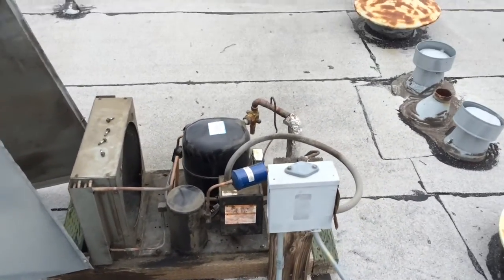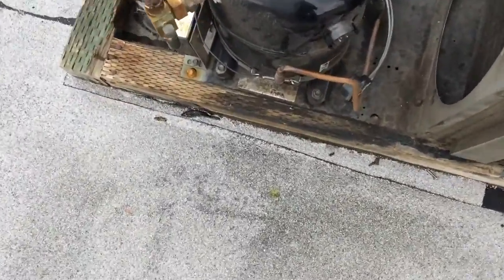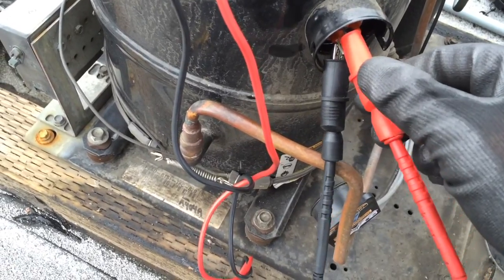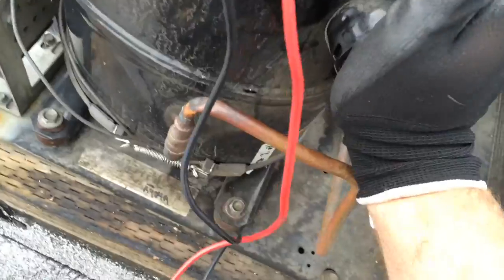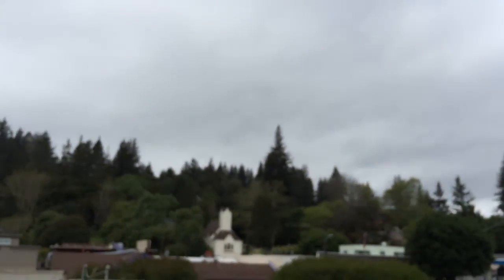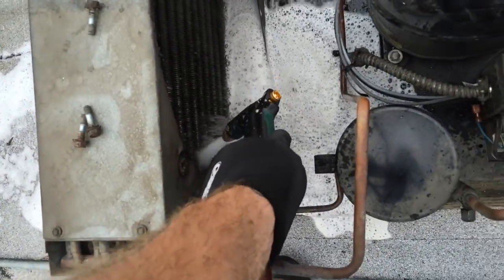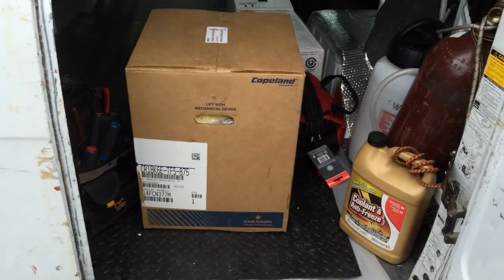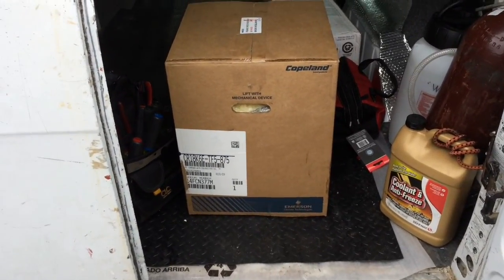Condenser fan motor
Replace cond fan motor, overheated compressor